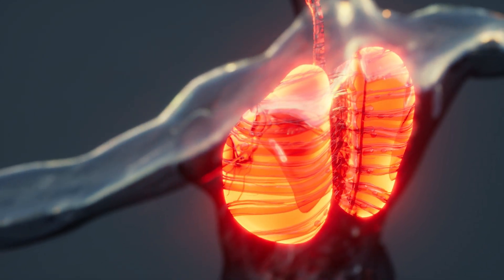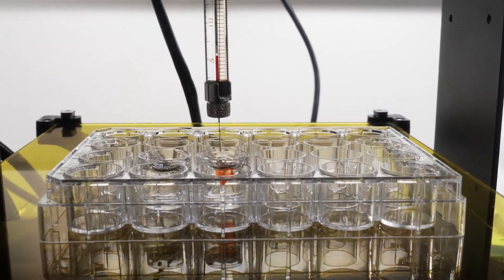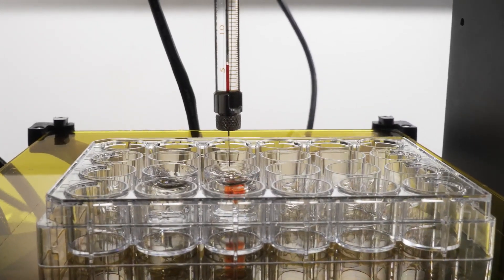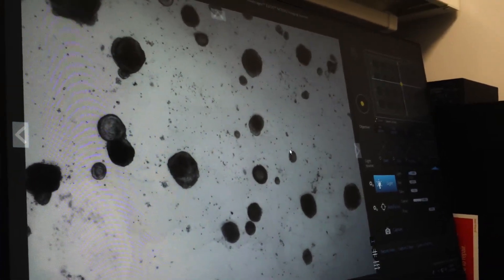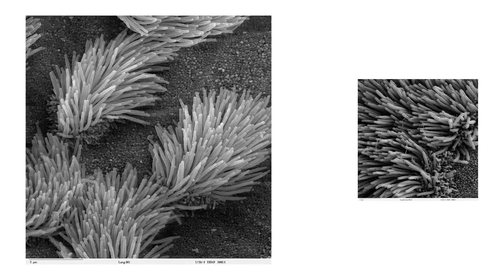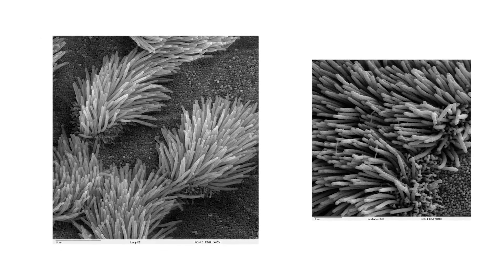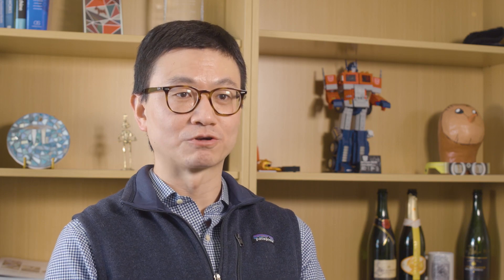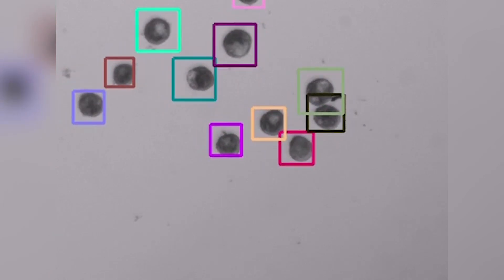Charlie Ren: Controlling Tissue Morphogenesis to Inform Better Lung Treatment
Biomedical Engineering’s Charlie Ren discusses his research into tissue morphogenesis (the way that tissue forms) in the lungs when exposed to delivered therapies.